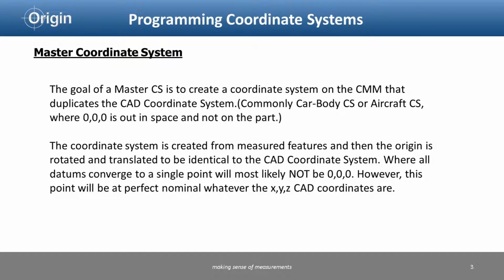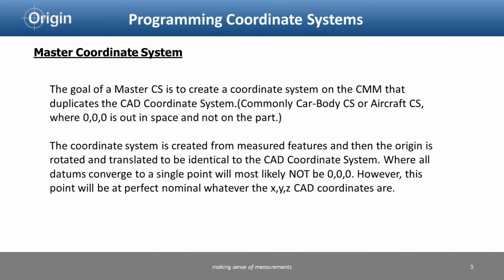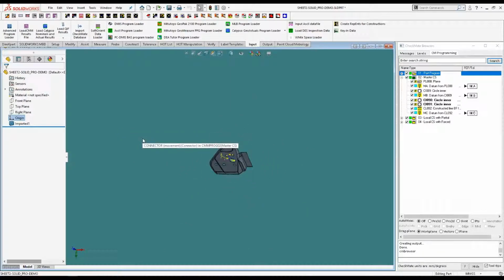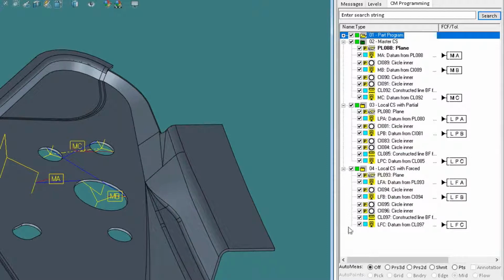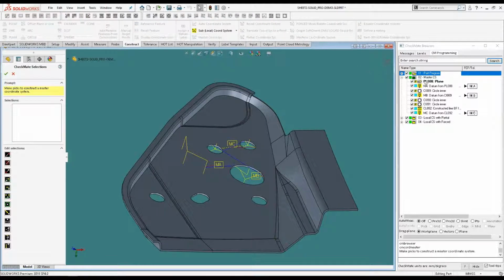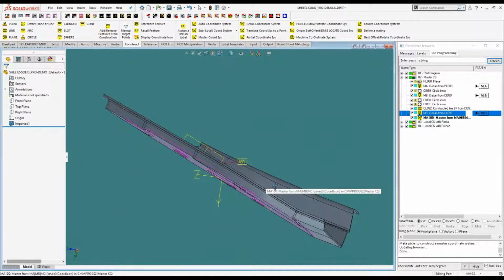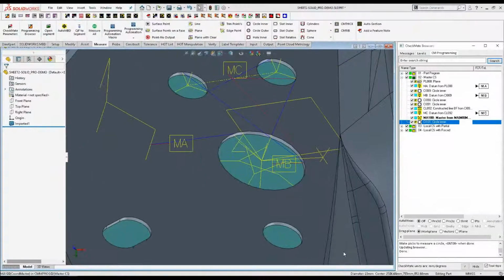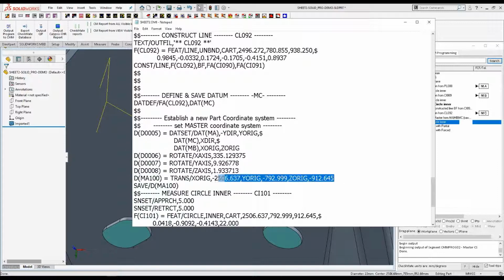TT79 Coordinate Systems - The Master Coordinate System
- This is the first video in a series of videos about CheckMate Coordinate Systems. Origin Recommends watching the five videos in the following order
1) TT79-Master Coordinate Systems (This Video)